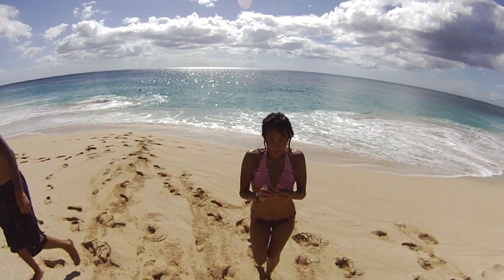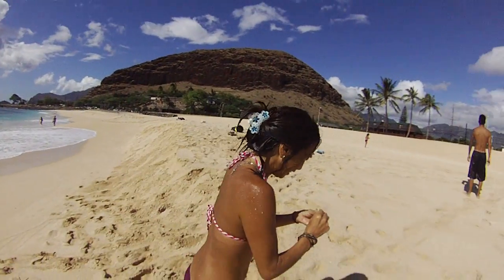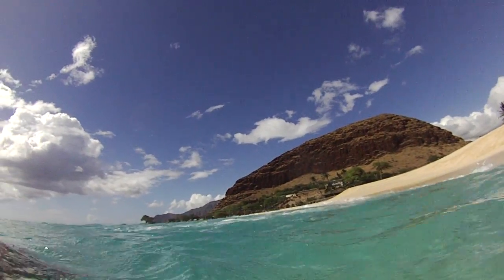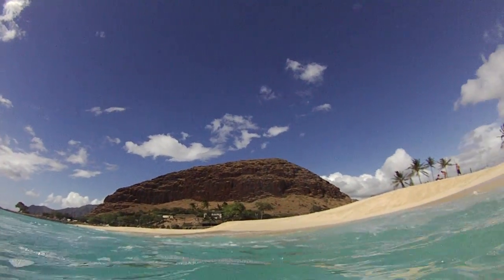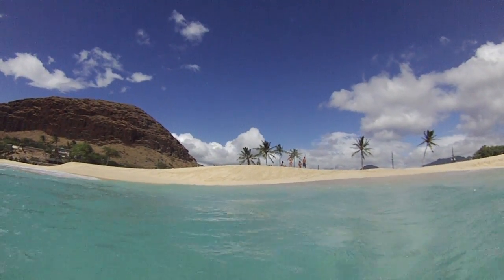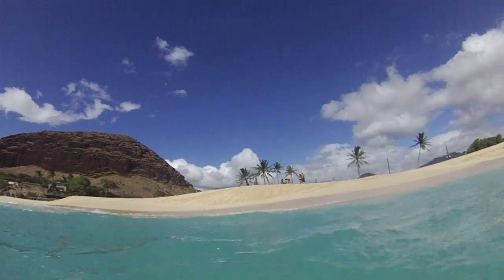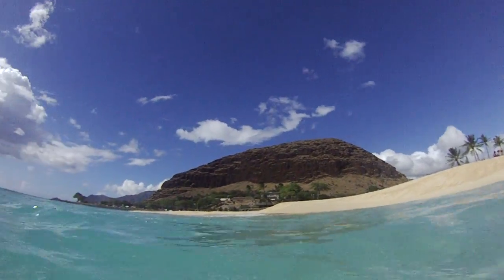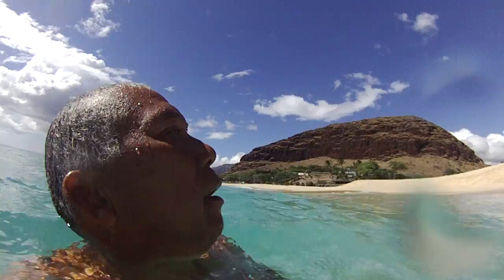Maile Beach also known as Tumblelands on the west side of Oahu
Tumblelands